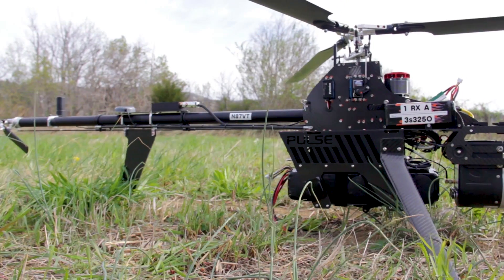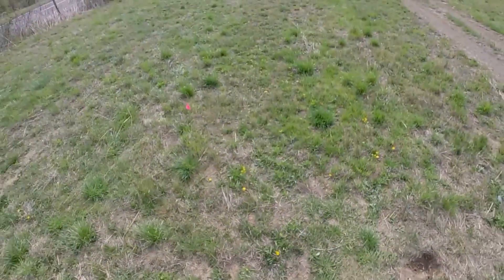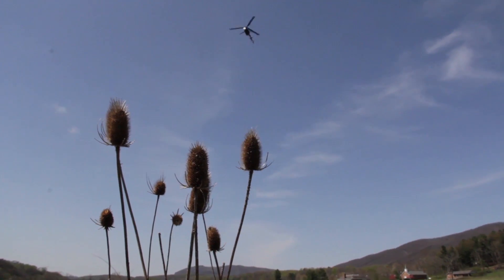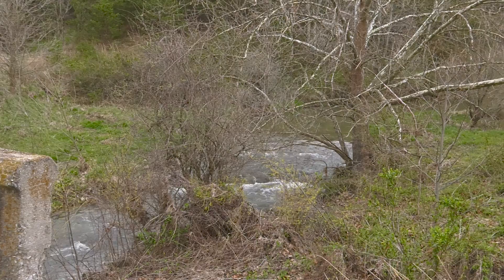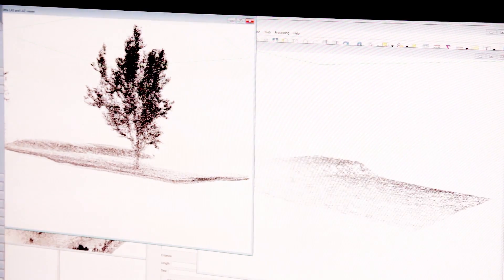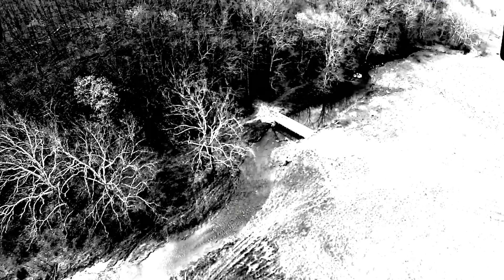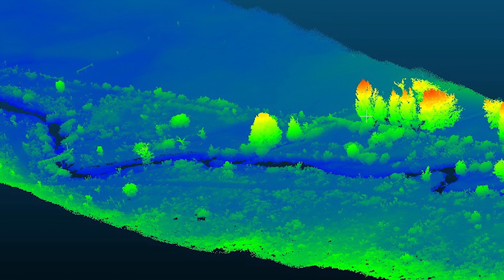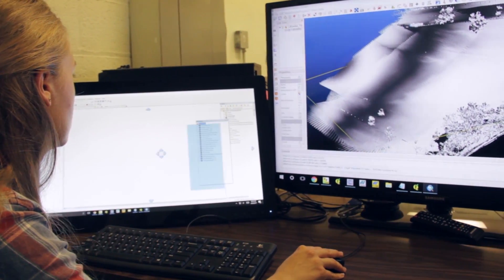Drones and new LIDAR technology help to reforest a Virginia Tech property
Students plant trees and learn about agroforestry and topographical mapping alongside researchers at Virginia Tech's Catawba Sustainability Center. More than four separate research projects involving drones and LIDAR technology touch on water-quality protection, food harvests from fruit and nut trees, wetlands restoration, and more.